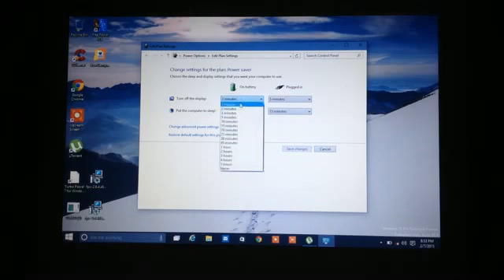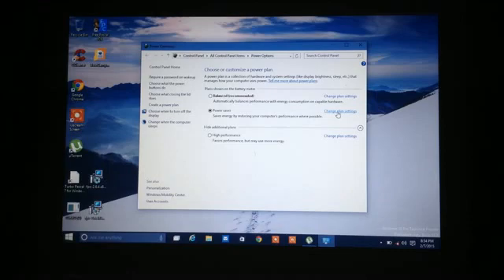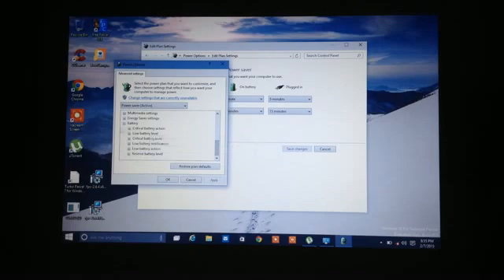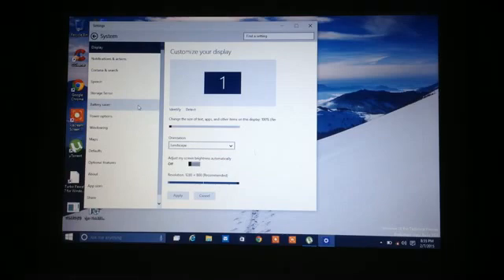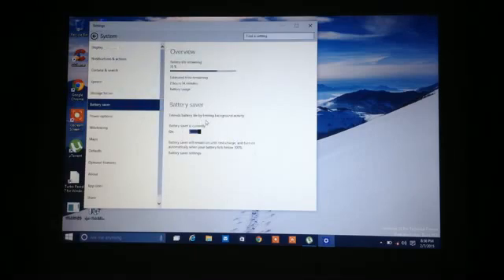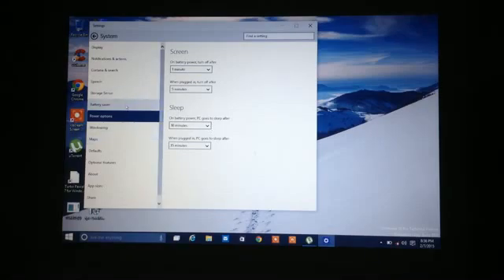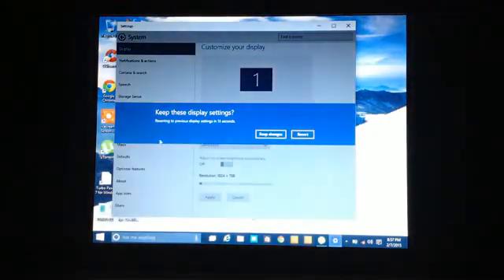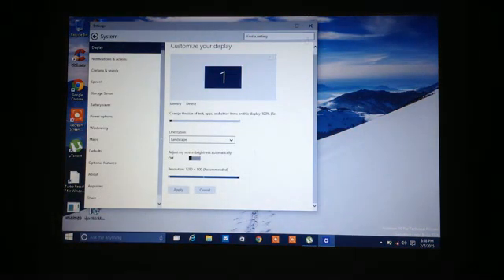How to maximize battery life on windows 10